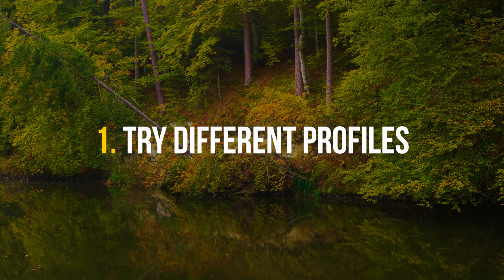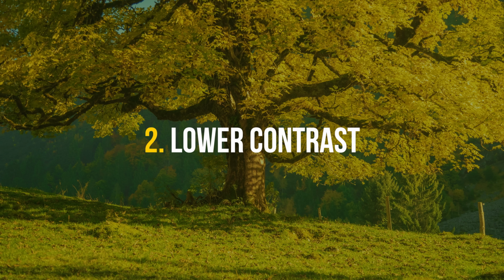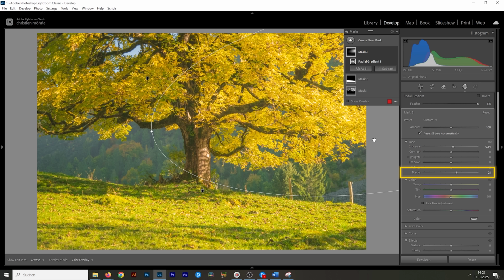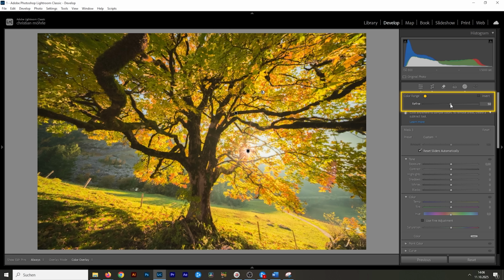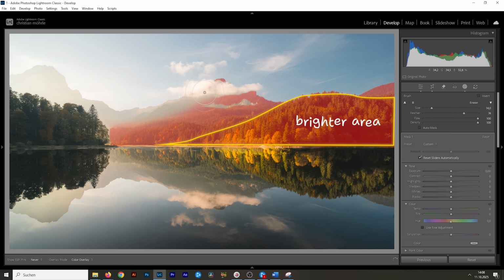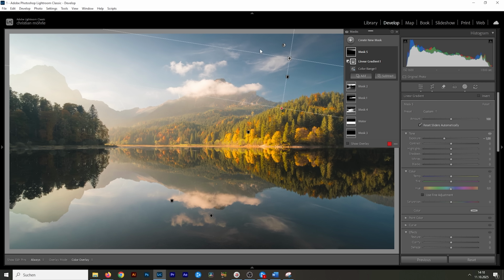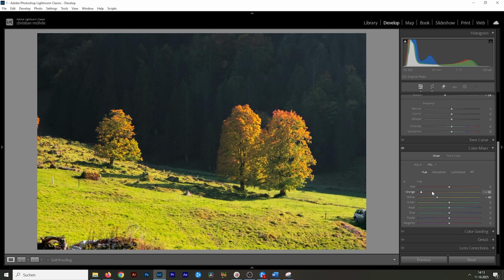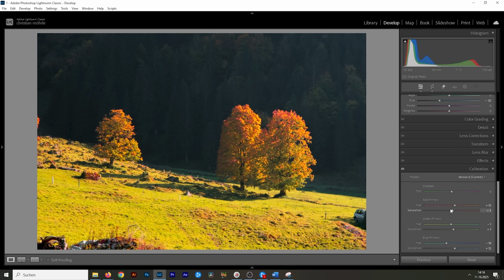8 TIPS & TRICKS for BETTER AUTUMN Edits in Lightroom!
Here are 8 Lightroom Editing Tips & Tricks for better autumn photos!

▶️ Camera Bag

0:00 Intro
0:07 1. Try different Profiles
1:51 2. Lower Contrast
3:39 3. Higher Contrast
4:55 4. Foliage Mask
6:17 5. Landscape Mask
7:26 6. Color Contrast
9:02 7. Color Mixer
11.16 8. Calibration